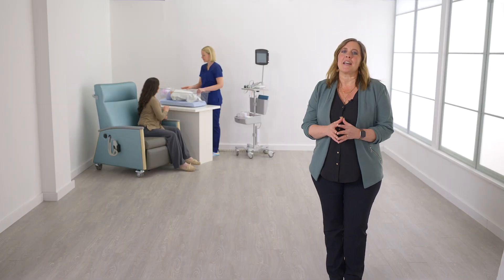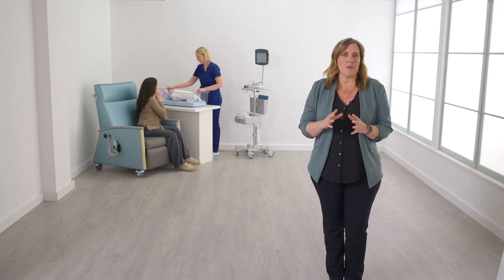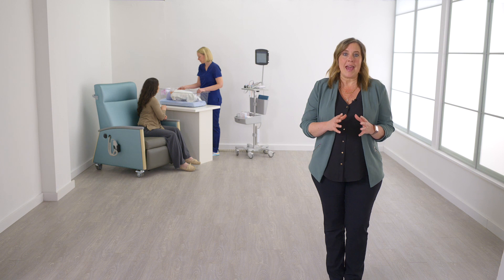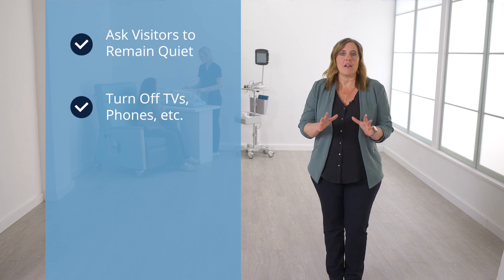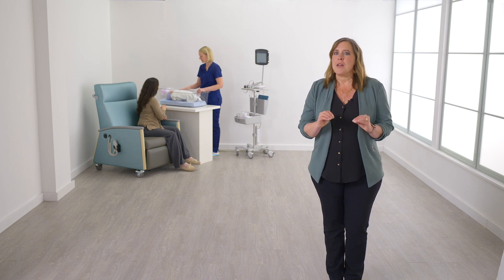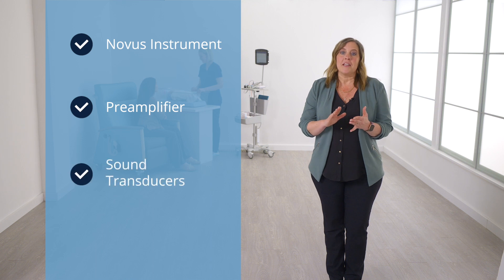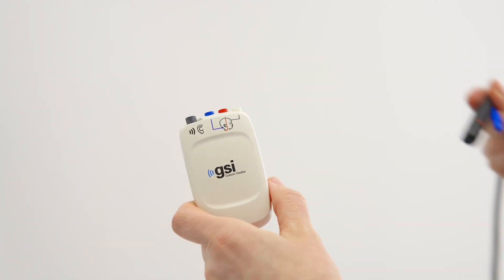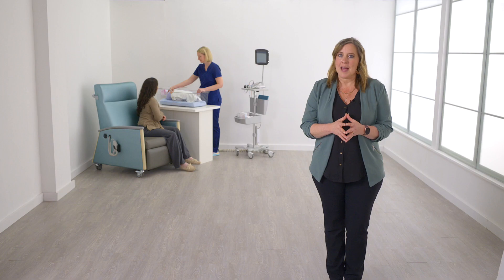Newborn Screener | Novus Tutorial | Chapter 6 – Getting Started with AABR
Proper preparation ensures smooth and accurate newborn hearing screenings. Controlling the environment, gathering supplies, and preparing the Novus™ are all critical components to efficiency. Watch this video to learn more about getting started with AABR testing on the Novus.